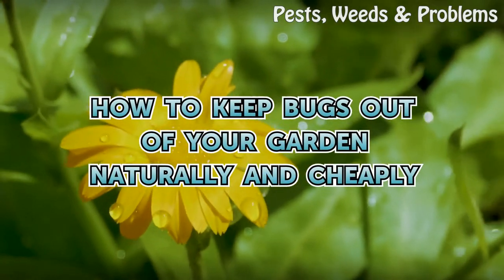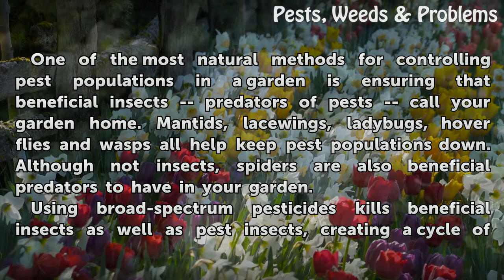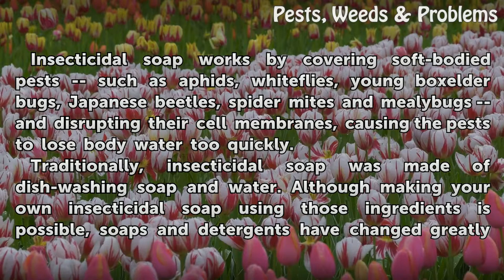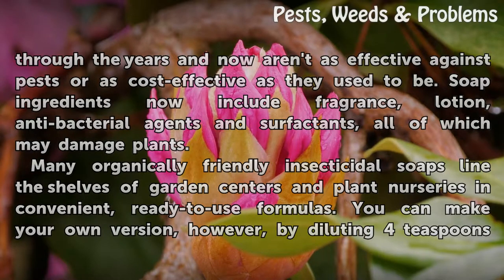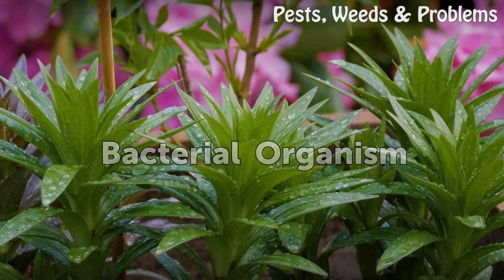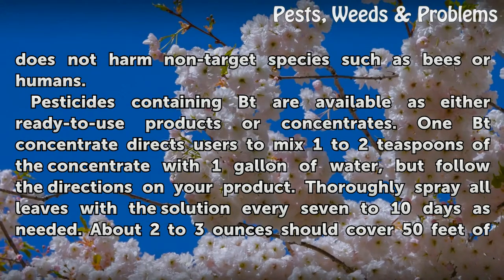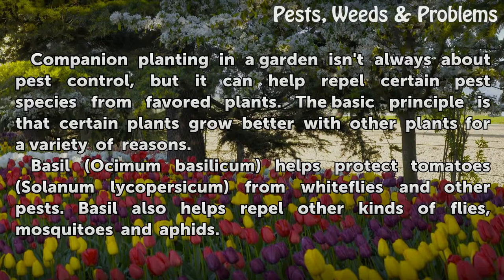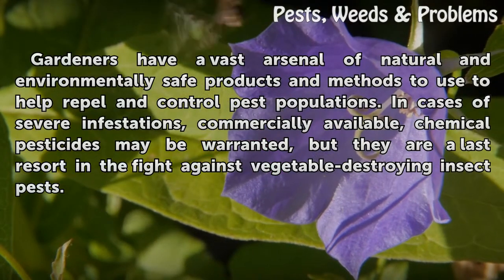How to Keep Bugs Out of Your Garden Naturally and Cheaply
Numerous natural, environmentally safe, inexpensive methods help gardeners combat vegetable-eating insect pests such as caterpillars, aphids and whiteflies.

Table of contents How to Keep Bugs Out of Your Garden Naturally and Cheaply
Beneficial Insects 00:42
Insecticidal Soap 01:25
Bacterial Organism 02:57
Companion Planting 04:01
Bottom Line 04:40